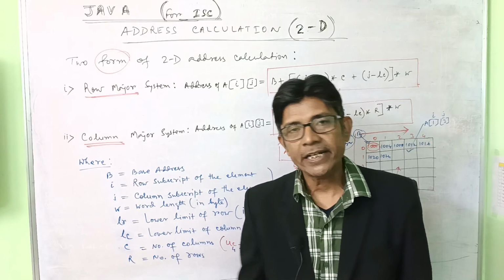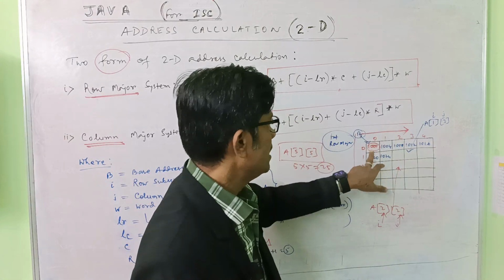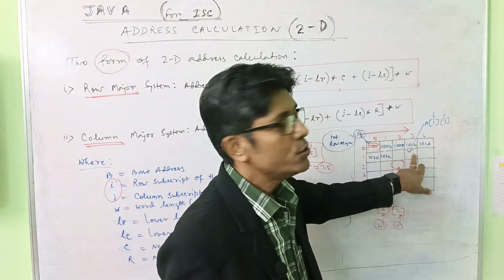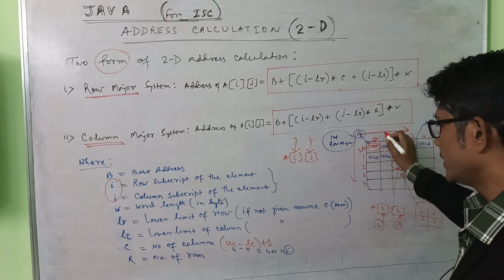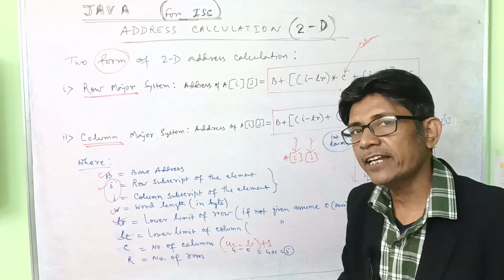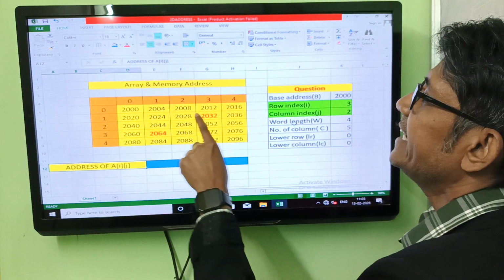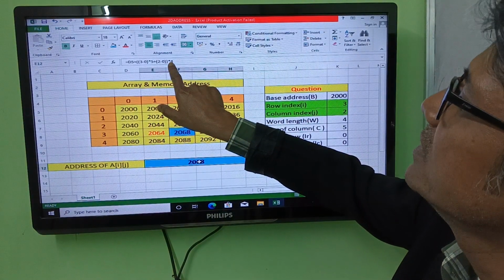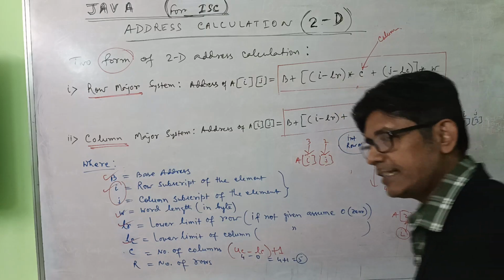Two Dimensional Address Calculation |2D array address calculation